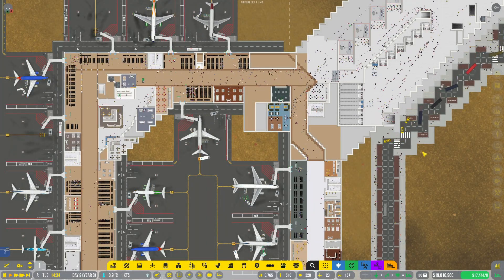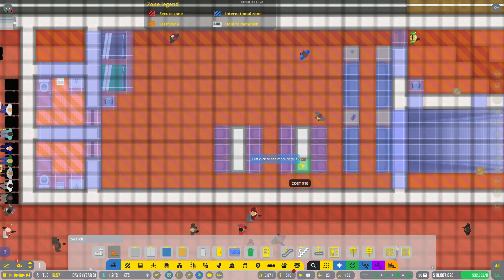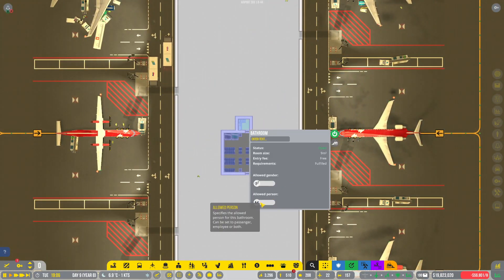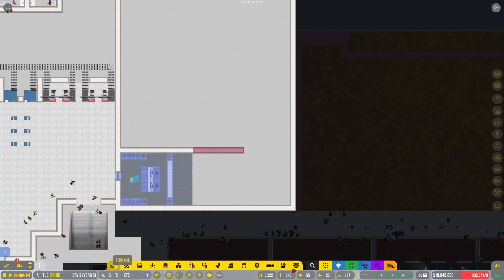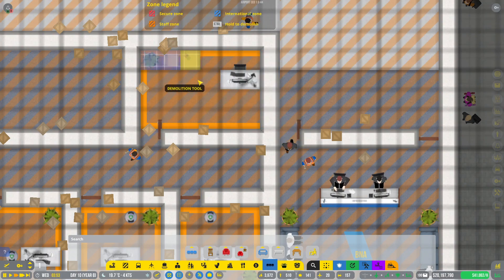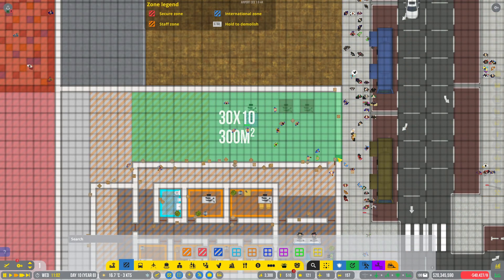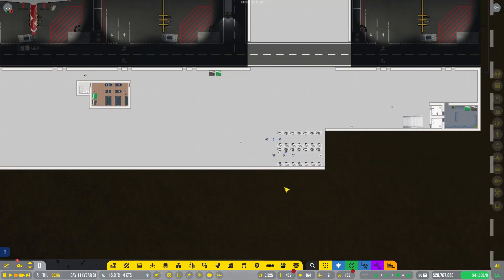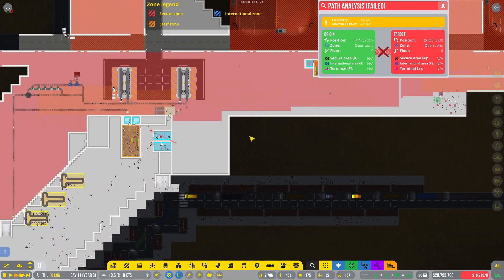Cube Farm - Airport CEO - #33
Making things a little nicer for our employees.